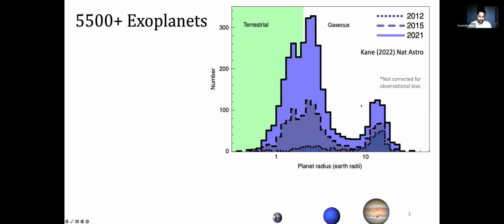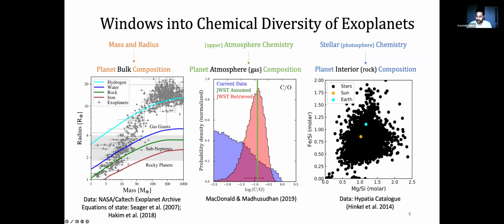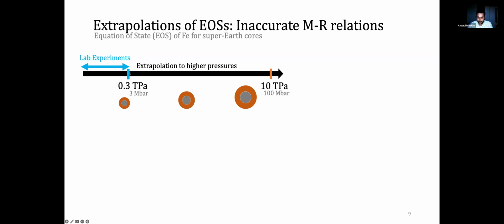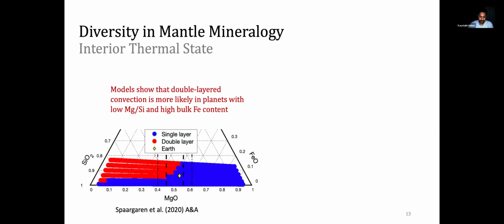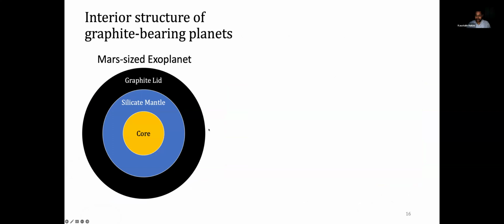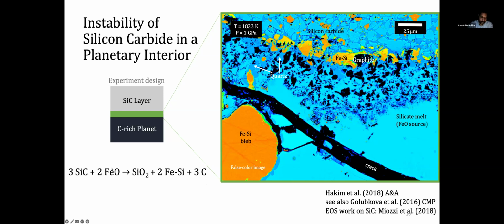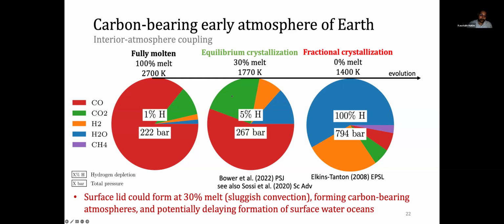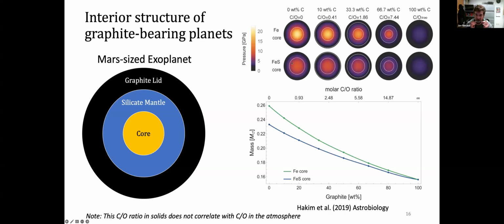Chemical Diversity in Rocky Interiors and Interior-Atmosphere Interactions - Kaustubh Hakim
Chemical Diversity in Rocky Interiors and Interior-Atmosphere Interactions
By: Kaustubh Hakim (KU Leuven)

Originally presented on January 25th, 2024.